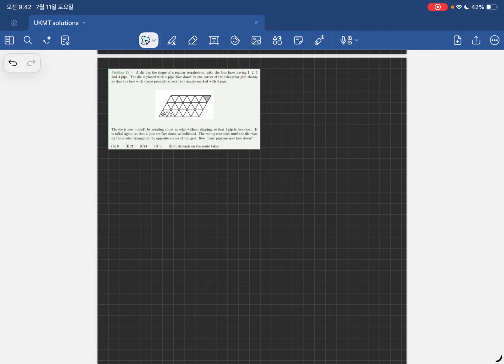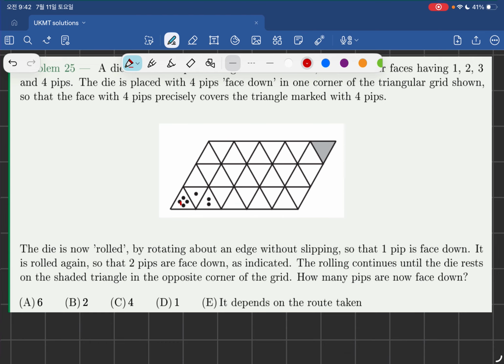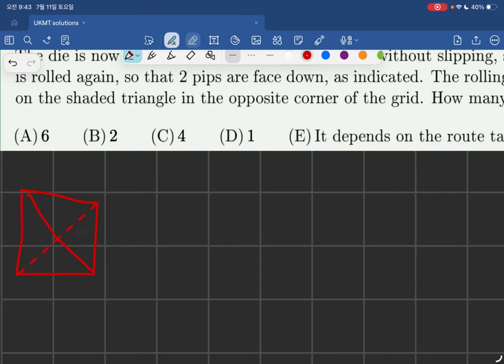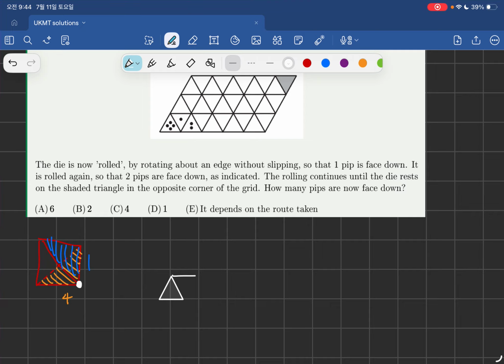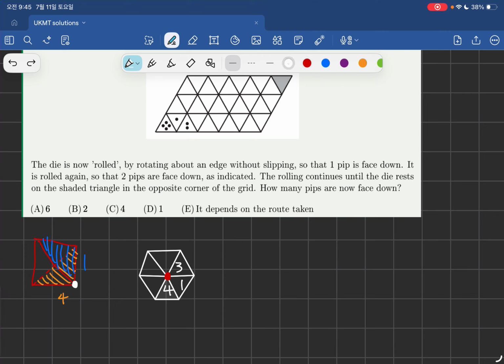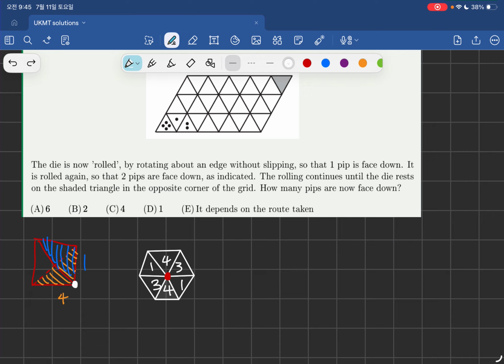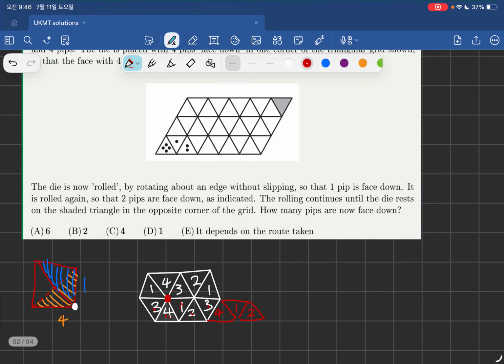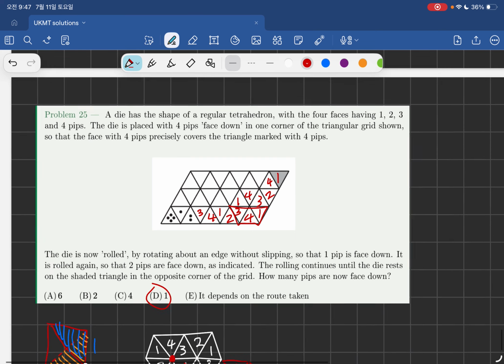UKMT Junior Practice Set 7 Q25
This is the solution for Set 7 Question 25